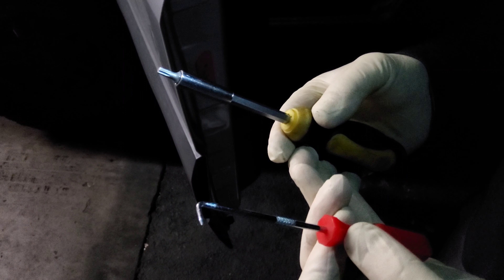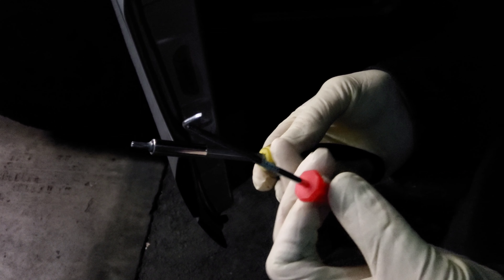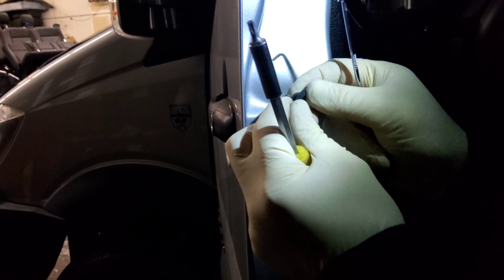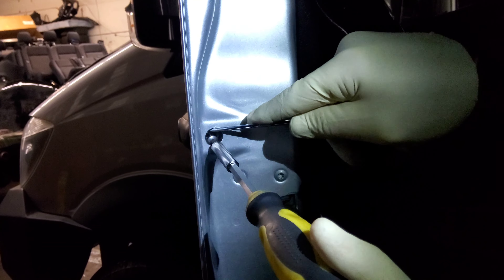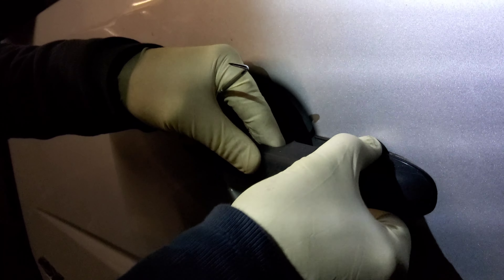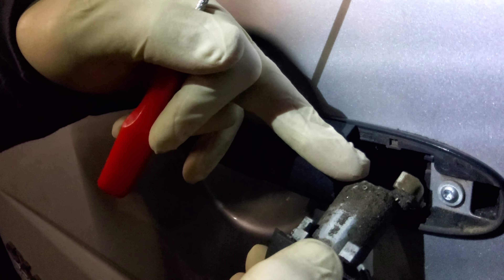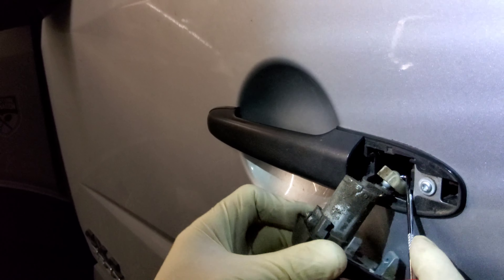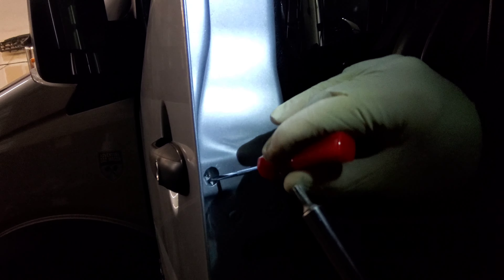2007-2018 Mercedes Dodge Sprinter key door cylinder replacement guide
In this video we show you how to install or replace door cylinder on Sprinter vans.

Sprinter Experts,